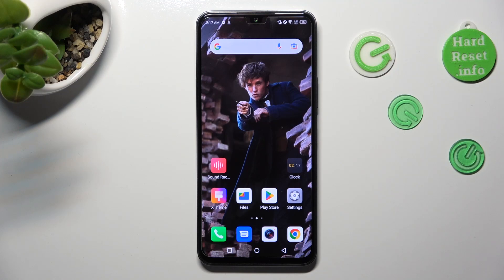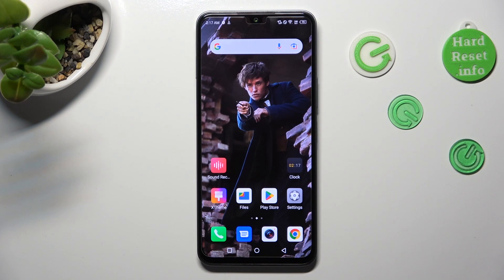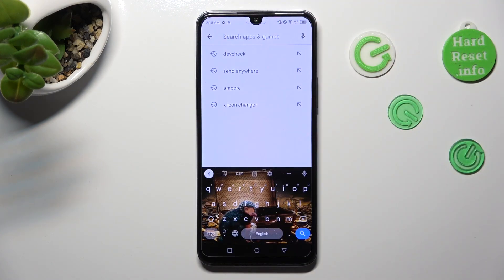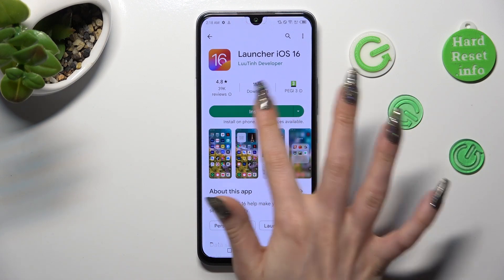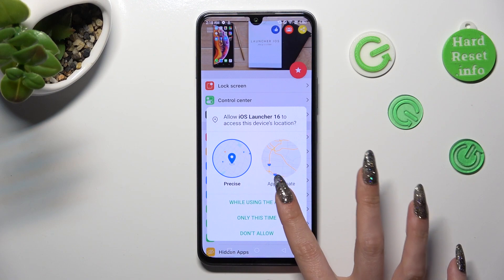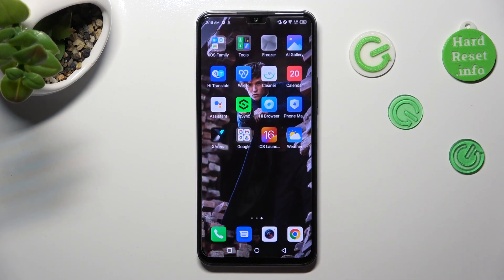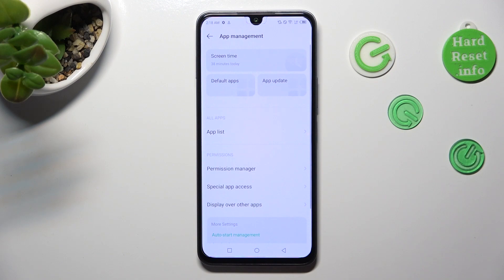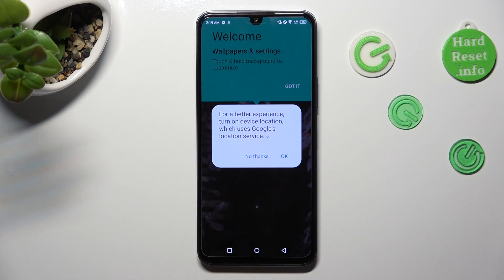How to Download and Apply iOS Launcher on Infinix Note 12 2023? Change System Design to iPhone Style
Hello Guys!  iOS launcher is a type of app that changes the look and feel of your device's home screen, icons, and menus to mimic the appearance of an iPhone or iPad. In this video guide, you will learn how to download and apply an iOS launcher on your Infinix Note 12 2023. The tutorial will provide you with step-by-step instructions on how to download and install an iOS launcher, which will allow you to give your device an iOS-like appearance.

How to install iOS launcher on Infinix Note 12 2023?
How to get iPhone look on Infinix Note 12 2023 Smartphone?
How to change Infinix Note 12 2023 Phone theme to iOS?